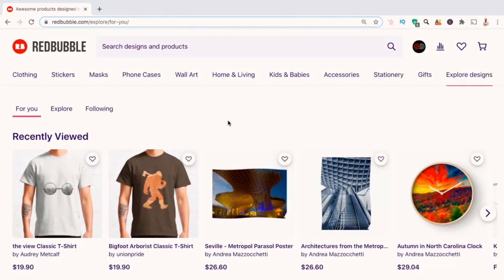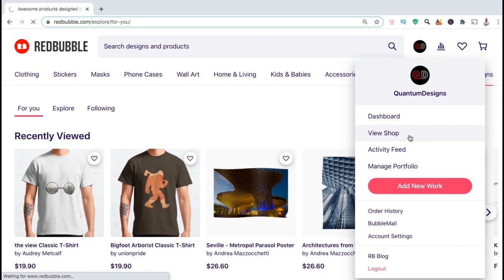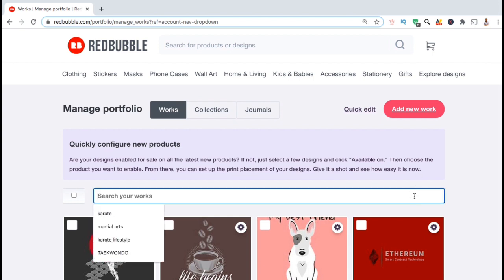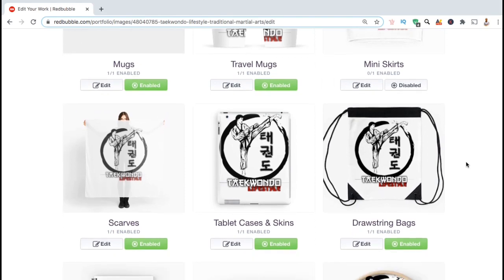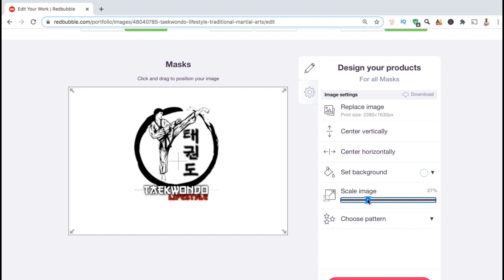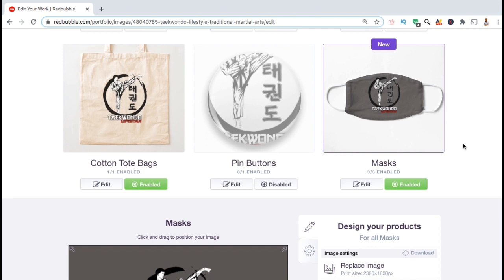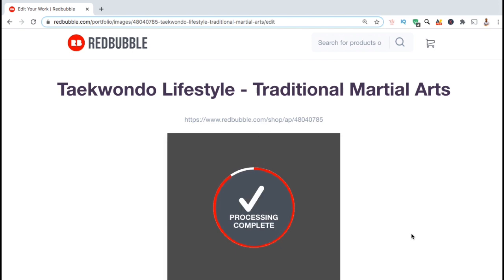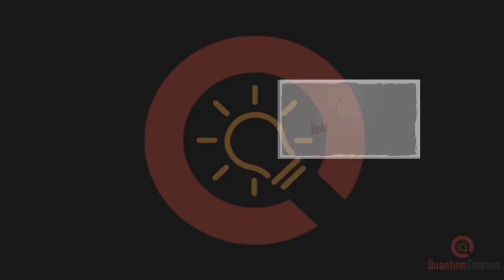Redbubble Tutorial | How To Edit Your Products On Redbubble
Learn how to update & edit your existing products in your Redbubble shop.

How To Update & Edit Existing Products In Your Redbubble Shop

In this Redbubble tutorial, I'll be demonstrating how to update & edit the products in your Redbubble shop. To update your Redbubble products, you will have to edit the product from your 'Manage Portfolio' menu.

When you access the product edit page, you will be able to rearrange or resize your designs, add new products to your Redbuble shop, change the default product views, edit prices by adjusting product margins, and make any other updates you wish.

You can also make other changes, such as editing your Redbubble product descriptions, updating your design titles, and even enable new products.

On Redbubble, you have the ability to update any of the products in your shop anytime you want. Whether you want to fix a design, add new colors, select or deselect products, update your product description, or make any other changes, simply follow the process I’ll be demonstrating in this Redbubble tutorial.

JOIN THE QUANTUM COURSES COMMUNITY

Video Topics:

How to edit redbubble products.
Redbubble tutorial for beginners.
How to update redubble products.
Redbubble edit design demonstration.
How to edit work on Redbubble.
How to edit price on Redbubble.
Redbubble updates and changes.
Update the products in your redbubble shop.
Redbubble shop tips for beginners.
How to change Redbubble default product views.
How to edit Rebubble products.
How to edit redbubble product description.
How to enable products on redbubble.
New redbubble tutorial 2021
How to update redbubble work.